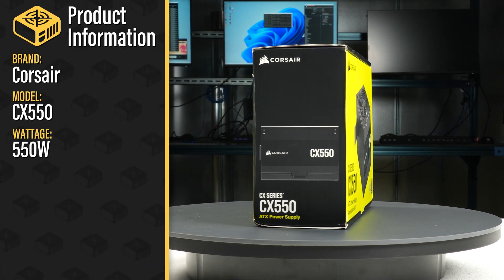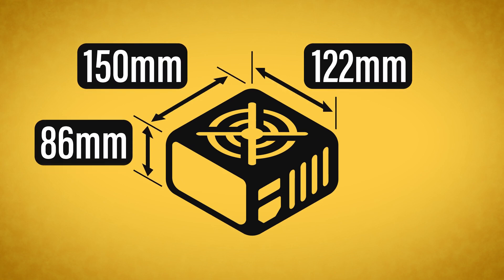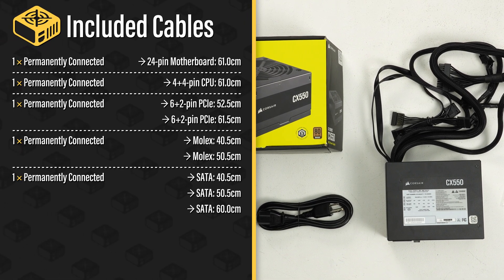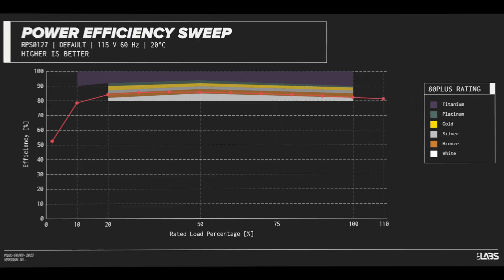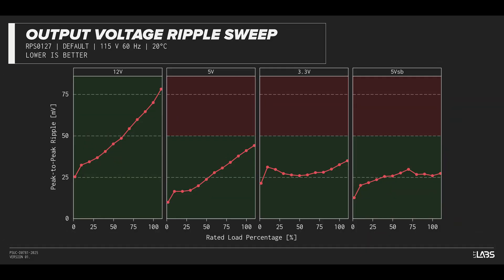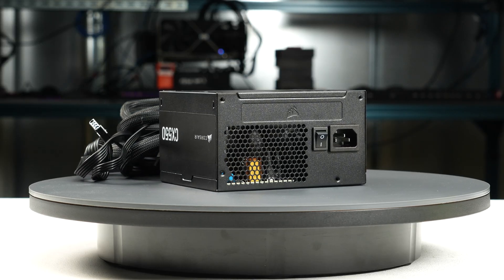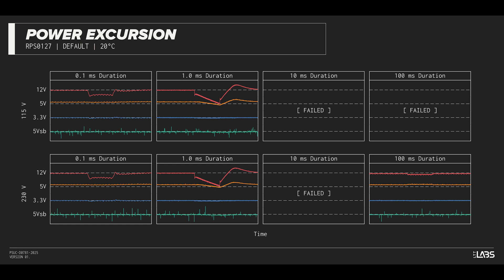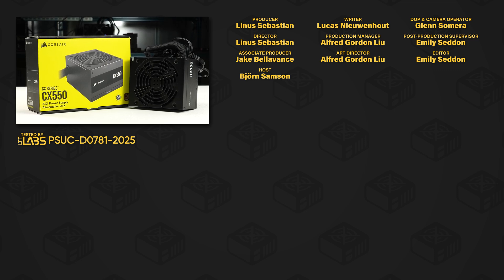Corsair CX550 550W Power Supply - LABS Test Report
At $70 USD, the Corsair CX550 is a budget 550 W ATX 2.31 power supply that delivers on efficiency, but not on durability. It passed all regular tests and met 80 PLUS Bronze expectations, but failed protection testing when pushed beyond normal use. For low-power systems that will never approach those limits, it could still be a serviceable option, though there are better choices for long-term reliability.

CHAPTERS
0:00 Introduction, dimensions, and included cables
1:23 Sponsor - PIA
1:35 Efficiency, stability, and brownout testing
3:00 Excursion test and over current protections
3:28 Conclusion